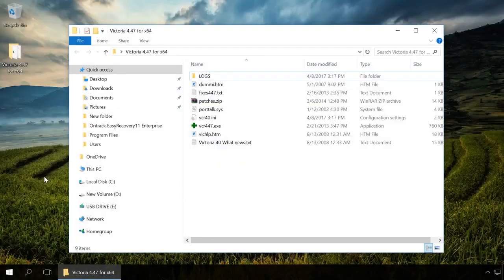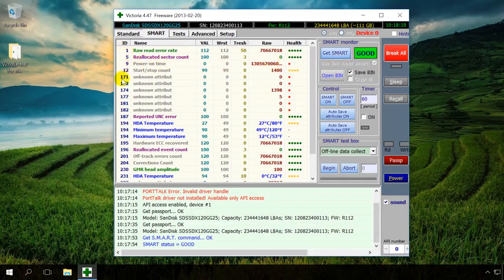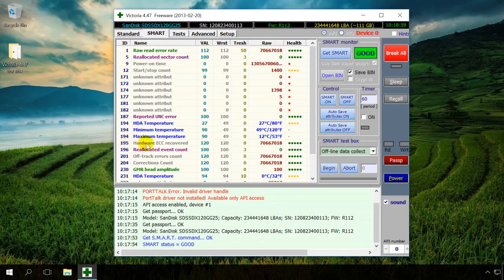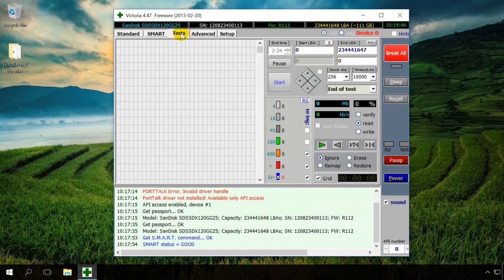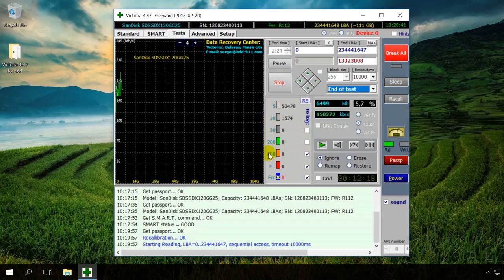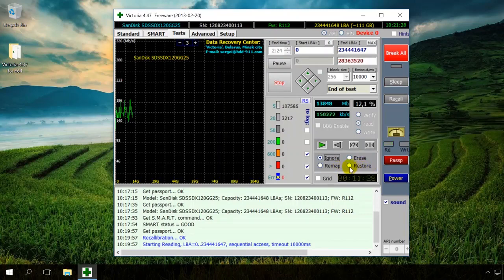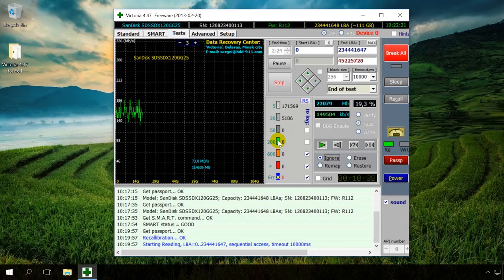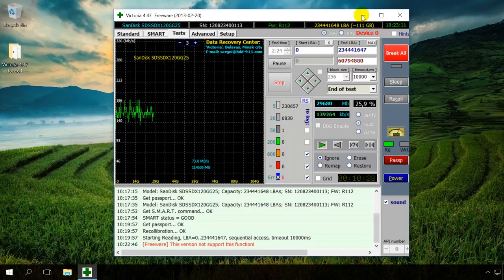How to Use to Test and Fix Your Hard Disk program Victoria + free download 2021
Victoria HDD / SSD is the best free software for testing, diagnostics, minor repairs and setting parameters of various drives at a low level. Allows testing SSD, HDD, FDD, CD / DVD, USB / Flash / SCSI under Windows via API and ports.

Key features of the program:

Display of complete technical information about the drive;
Working with a disk through ports;
Support for external drives with USB interface;
Support for IDE / SATA controllers;
9 tests to check the surface and "mechanics" of the disc;
Creating and burning a disk image;
Memory and interface check;
Benchmark functions;
Surface flaw detector;
Low level formatting;
Defect detection and concealment;
Acoustic noise control;
Password protection management;
Convenient SMART monitor;
The ability to change the volume;
View information about logical partitions through ports;
Ability to work under DOS / Win 9x / NT / XP;
Built-in file manager;
Built-in help system;
Adapted for laptops;

Version: 5.35 | Report a new version
Updated: 2020.12.
OS: Windows 10, 8.1, 8, 7, XP
Interface: English, Russian